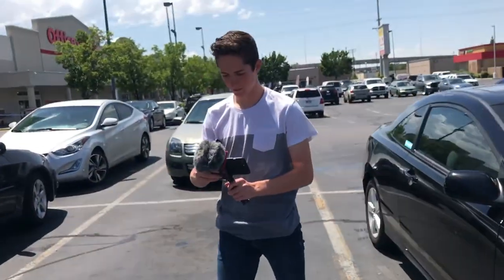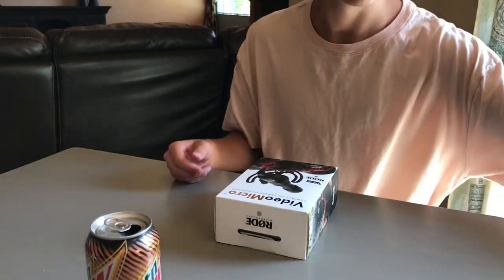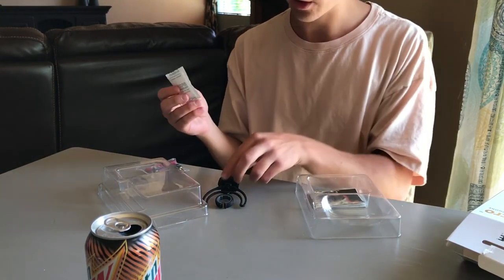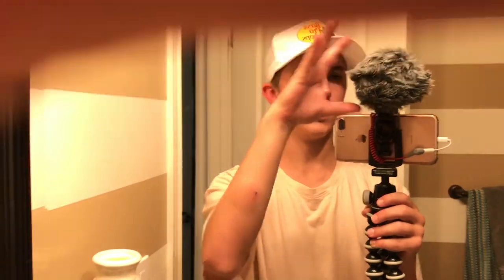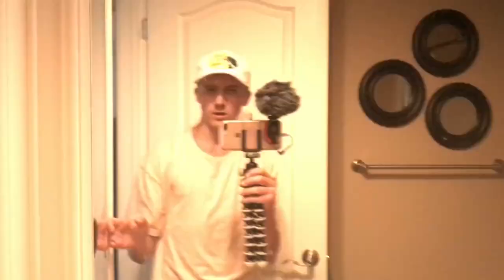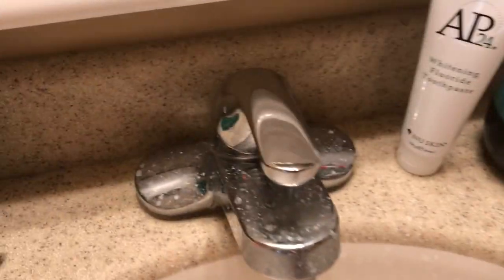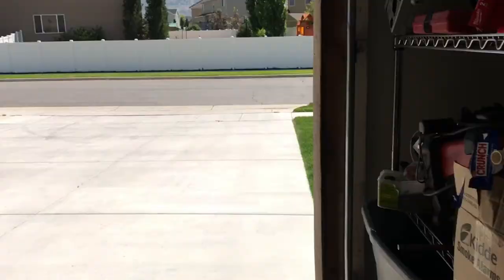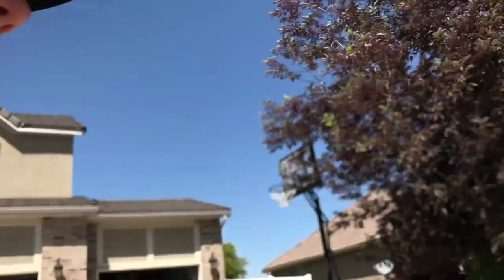MY NEW HAIR!!!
Let me know what you think of my new hair. You will see it later in the summer when I'm not wearing hats but I don't know when that will be. I also went to Best Buy and bought a new mic for my phone because that is my new vlog camera and my DSLR is my cinematic camera.
If you have any video ideas, let me know!
VSCO: kaydendunford (Photography)
Camera Gear:
iPhone 7 Plus
DSLR BODY: Nikon D5100
DSLR LENS: Tamron 10-24mm, Rokinon 8mm Fisheye, Kit lenses
MIC (sometimes): RODE Videomic Go
Joby Gorrillapod SLR Zoom (sometimes)
Adobe Premier to edit